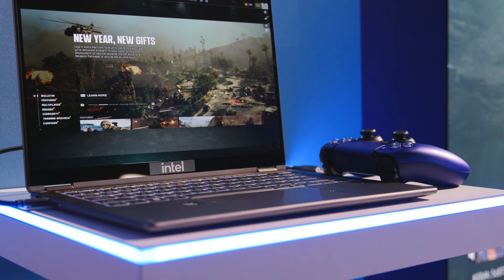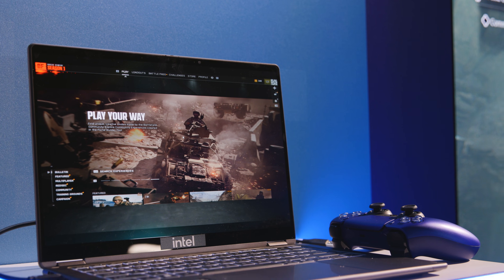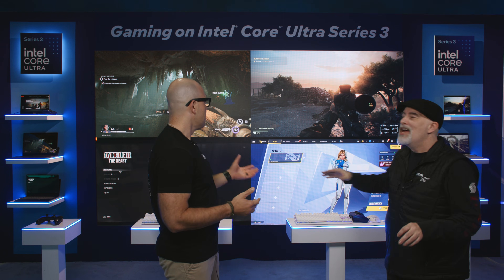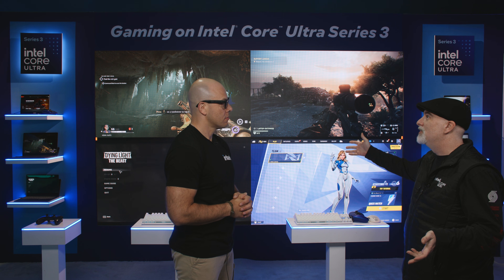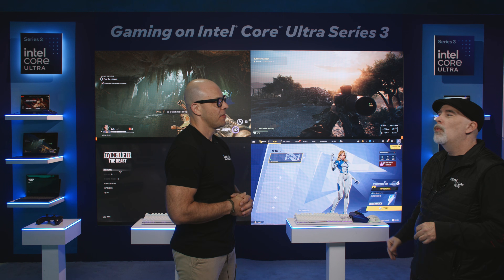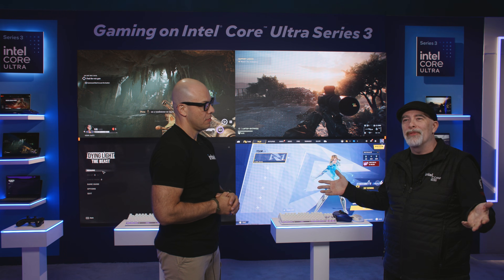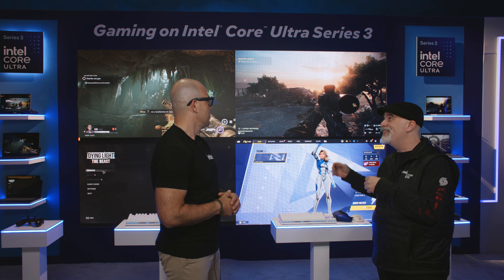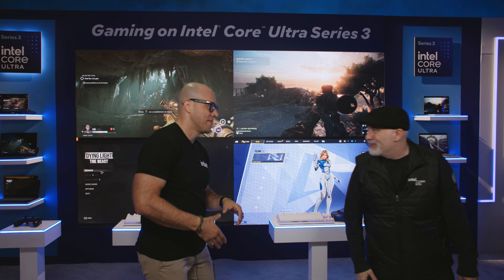Panther Lake GPU Enables AAA Gaming on Thin-and-Light Laptops | Talking Tech | Intel Technology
Choosing a thin-and-light laptop doesn’t mean giving up AAA gaming. Talking Tech visits the Intel showcase at CES2026, where the top 30 titles on Steam are running live on built-in Intel Arc Graphics in the new Intel Core Ultra Series 3 processor. See XeSS in action on our latest integrated GPU.

Chapters:
00:00 – Intro
00:26 – Gaming on Panther Lake
00:54 – AAA running live
01:33 – Still need the skills